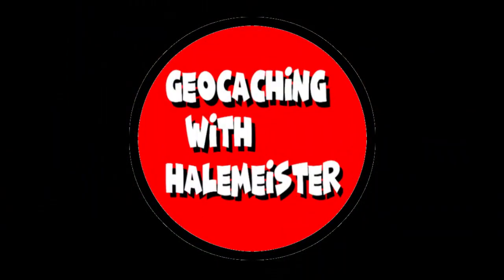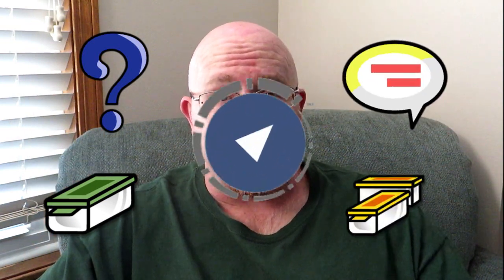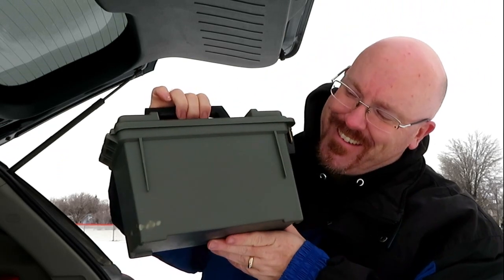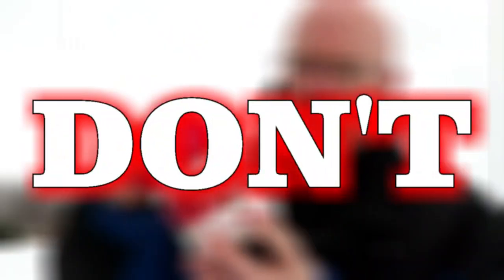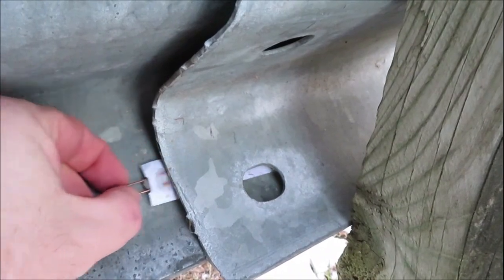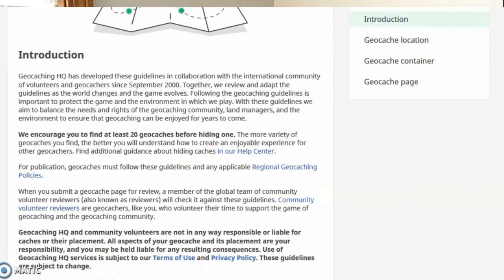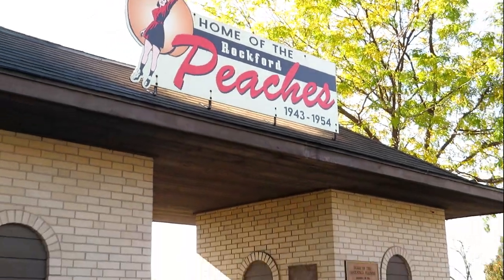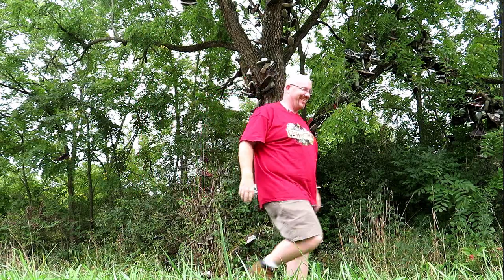What To Do (And NOT Do) When Hiding A Geocache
So you want to hide a geocache? I'm going to give you many things to consider when selecting a container and a location for your new hide!